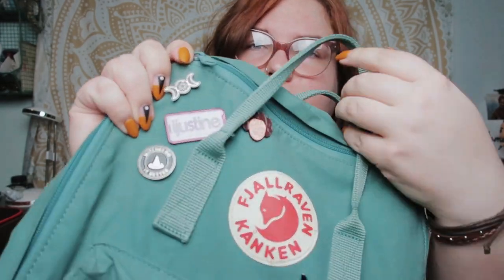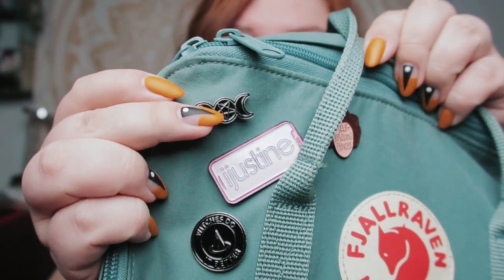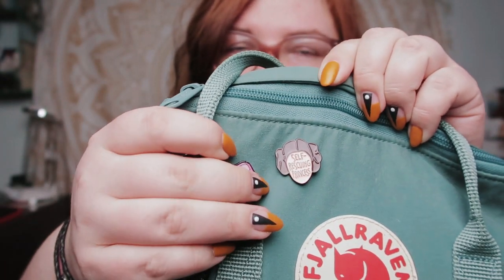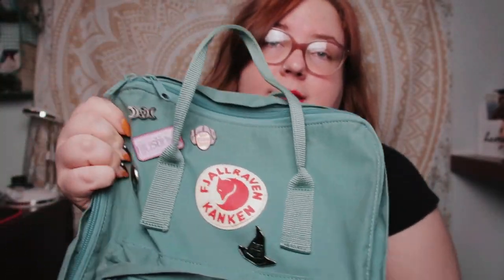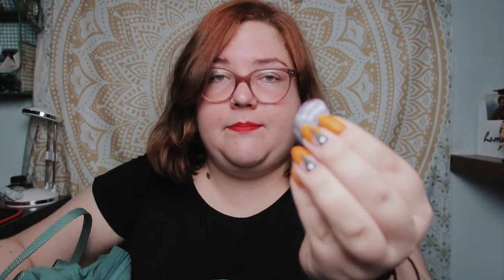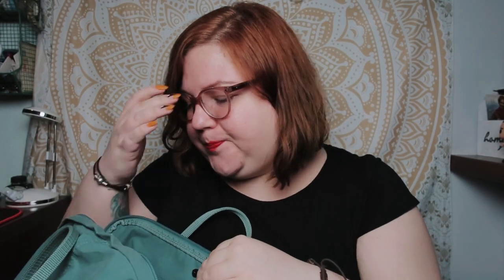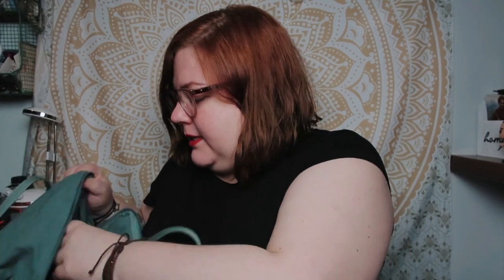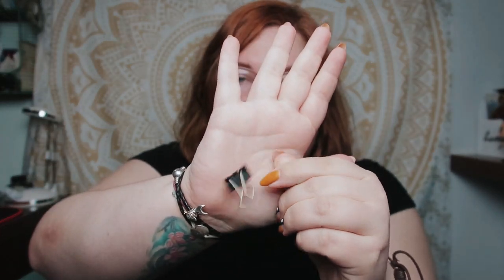what's in my bag (Kanken 🦊 edition) | Morrigan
Hello everyone! Today I'm here to show you randomly what's on my everyday bag. I have my Fjallraven Kanken for a few years now - it's my favorite backback that I take with me everywhere, no matter where I'm heading or what I'm wearing. Besides it's lovely aesthetic it's very durable and practical - all my photo gear fits in there perfectly.